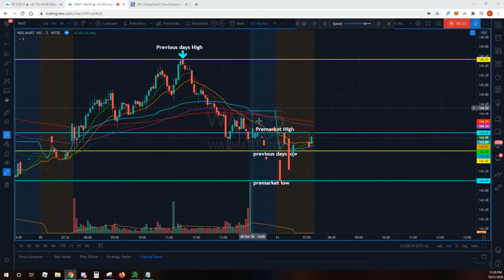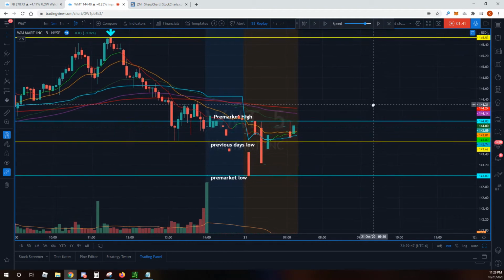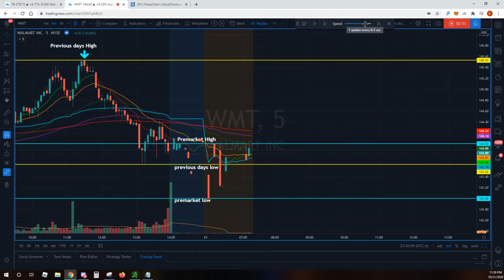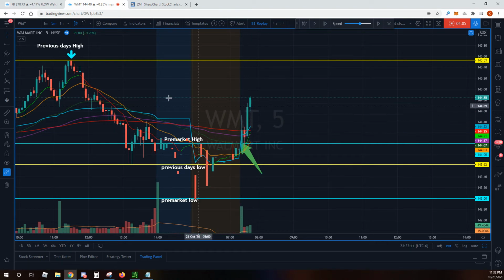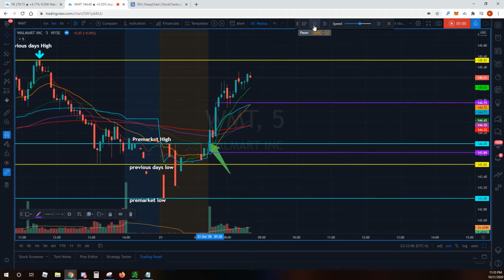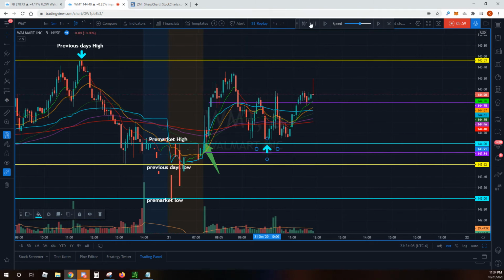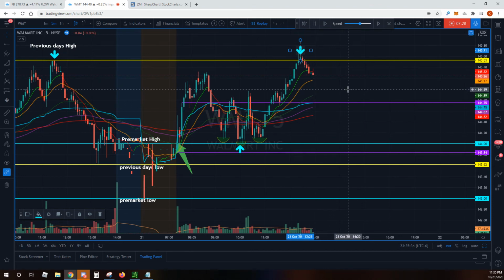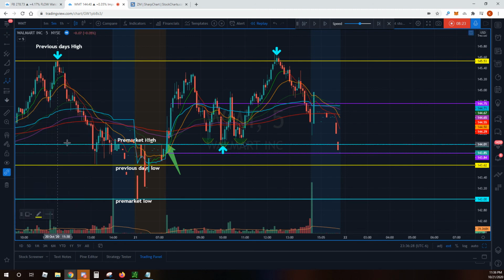Premarket ORB Tutorial - Open Range Breakout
Here's a video on drawing Premarket ORB levels and 15min ORB levels to help you create your highs and lows of the day. Essentially, you are creating boundaries for your trade set up. Manage your trade just as you manage your risk.

Join Nexus Investments Stock options community. Link in profile!!